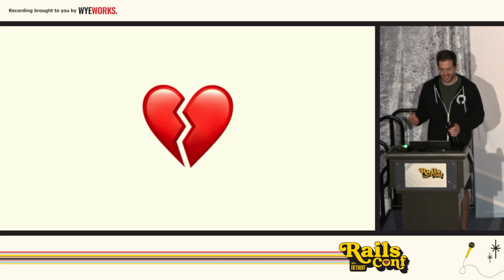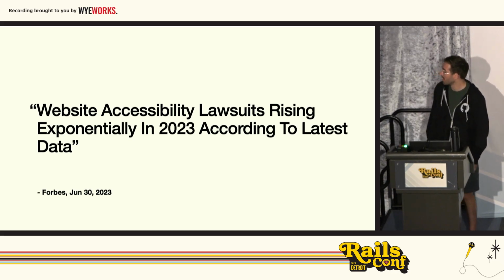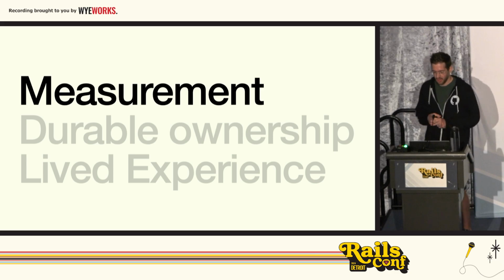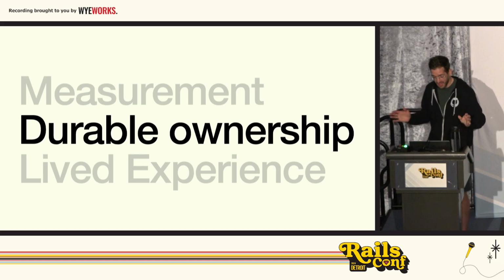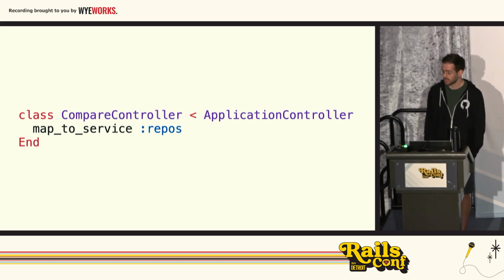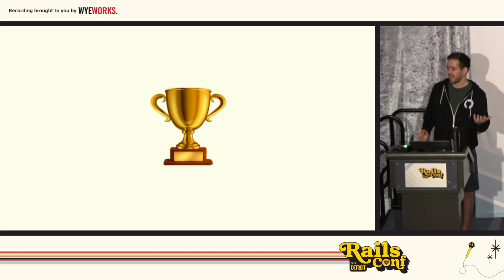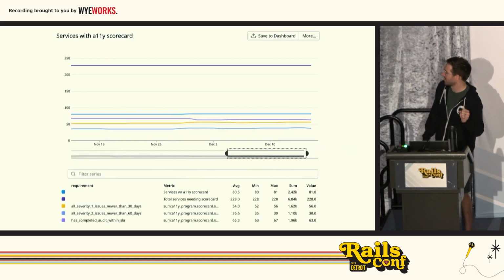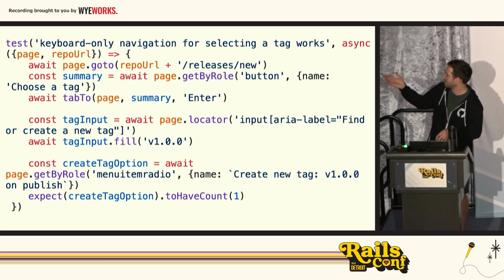RailsConf 2024 - How to make your application accessible (and keep it that way!) by Joel Hawksley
Our industry is shockingly bad at accessibility: by some estimates, over 70% of websites are effectively unavailable to blind users! Making your app accessible isn’t just the right thing to do, it’s the law. In this talk, we’ll share what it’s taken to scale GitHub’s accessibility program and equip you to do the same at your company.